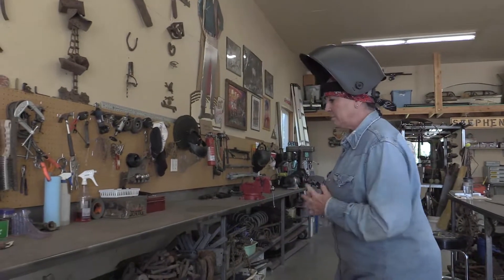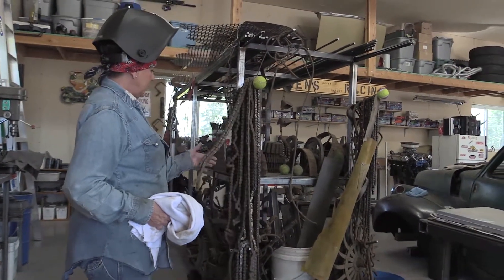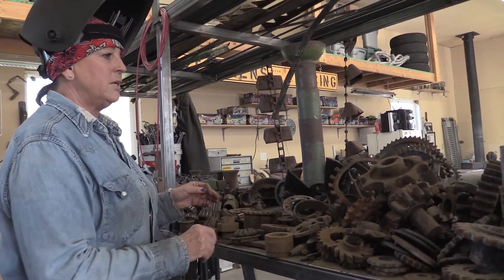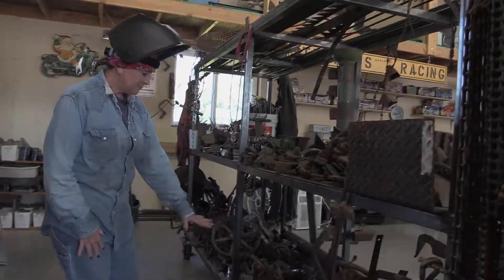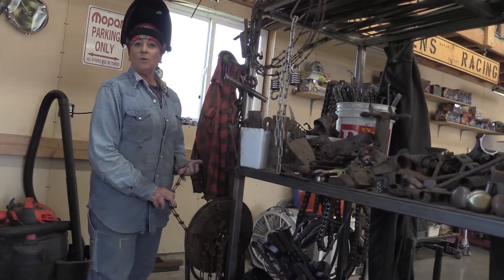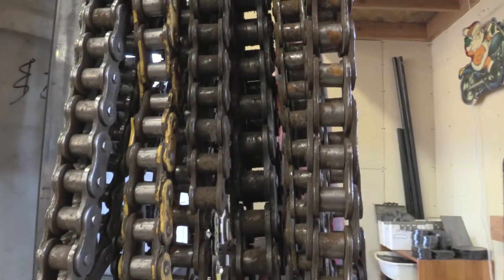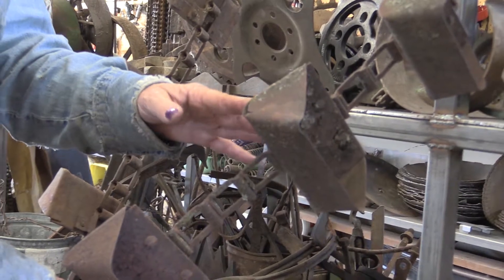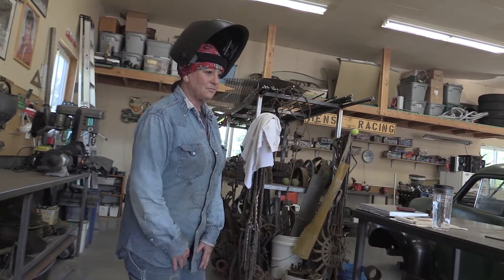Tracy Case - Art In Iron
Tracy Case is a welder. She lives in Union, Oregon surrounded by the rolling hills and Steep Bluffs of the Upper Grande Ronde River Basin. In this video she talks about the rusted parts and pieces that she finds buried in the ground at old homesteads, the local dump, and in farmers junk piles. From these pieces she welds her one-of-a-kind dragons, horses, shields and animal figures.